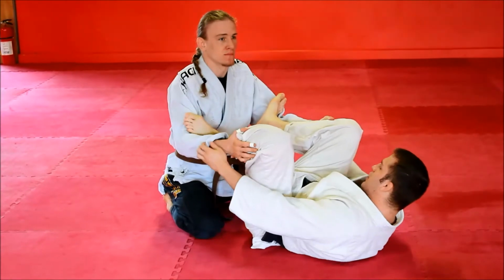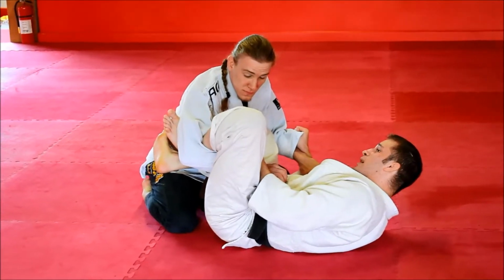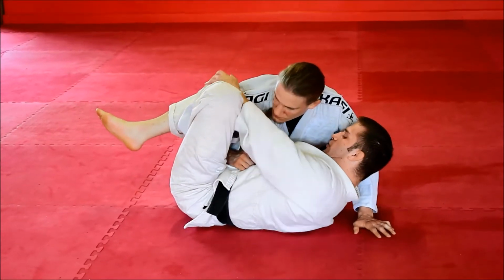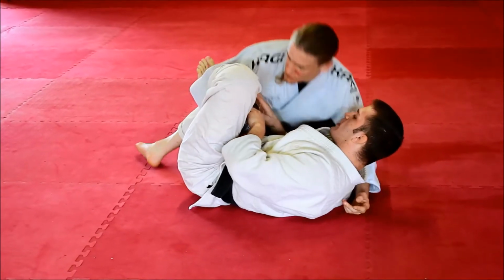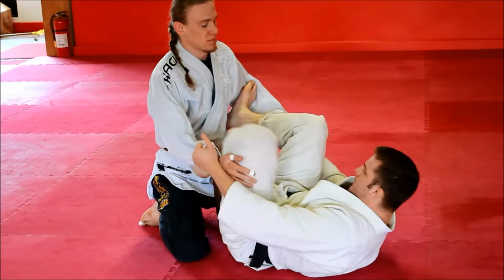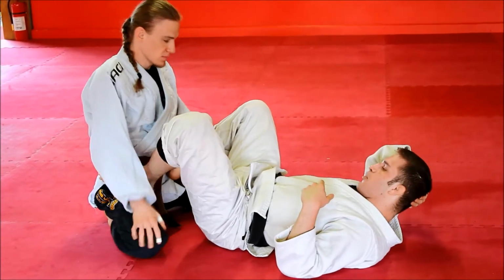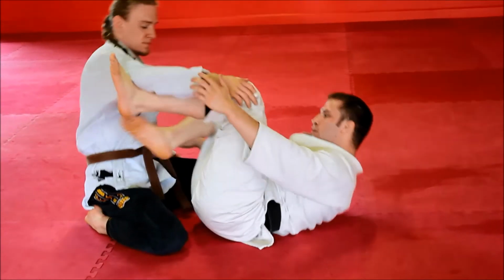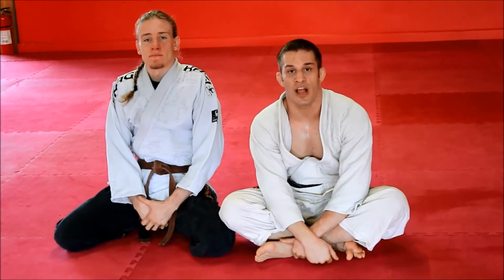Martial Arts in the Hudson Valley Bicep Lock Spider Guard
Hudson Valley BJJ Black Belt Brian McLaughlin shows a bicep lock from spider Guard